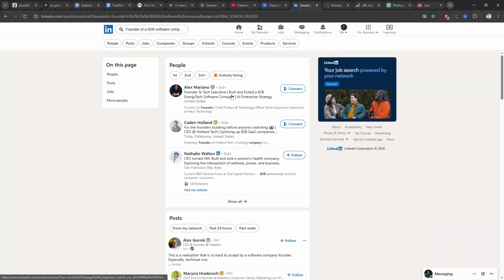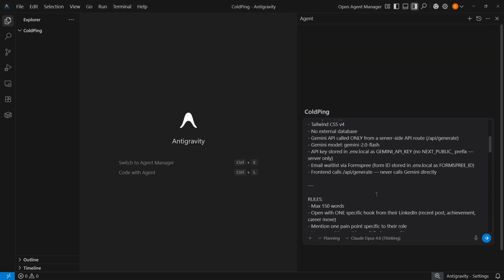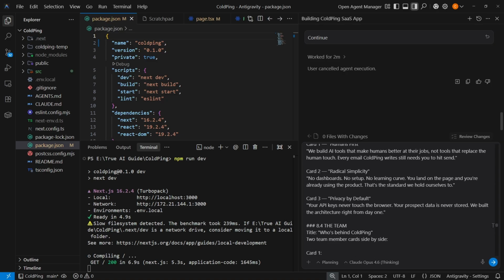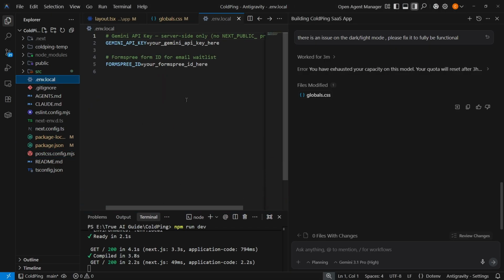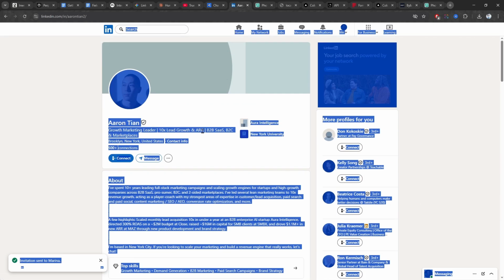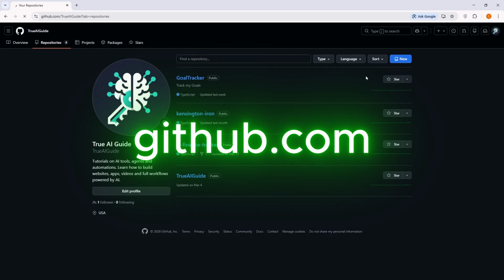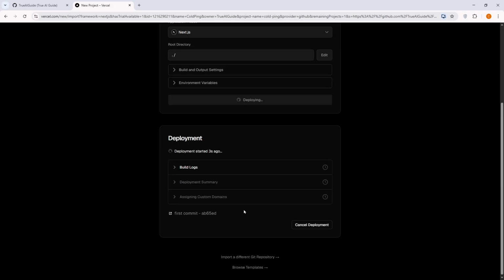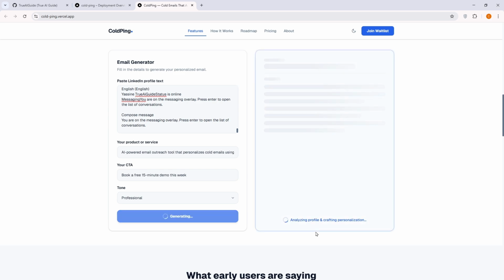I Built a Cold Email SaaS in 10 minutes For Free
In this video I'll show you how to build and deploy a fully working
AI-powered cold email SaaS called ColdPing — from zero to live in under
10 minutes, completely free.

No backend. No paid tools. Just Next.js, Gemini AI, and Vercel.

🔧 WHAT WE BUILD:
→ AI cold email generator using LinkedIn profiles
→ Professional landing page with dark/light mode
→ Pricing, roadmap, and about page
→ Waitlist form with Formspree
→ Deployed live on Vercel

⚡ FULL STACK:
→ Gemini API (free tier)
→ Google Antigravity
→ Vercel hosting
→ Formspree waitlist

⏱️ TIMESTAMPS:
00:00 — Hook & Demo
00:13 — Setup Antigravity
01:05 — Running the First Prompt
01:53 — Testing Locally
02:16 — Running the Enhancement Prompt 2
02:56 — Fixing Dark Mode
03:24 — Setup Gemini API Key
03:55 — Setup Formspree
04:12 — Testing Locally with linkdin profile
05:41 — Setting Up GitHub Repo
06:32 — Deploying to Vercel
07:02 — Adding Environment Variables
07:22 — Live Demo & Final Test
08:07 — CTA

PROMPT 1 — BUILD PROMPT (copy & paste into Antigravity)

PROMPT 2 — ENHANCEMENT PROMPT (copy & paste into Antigravity)